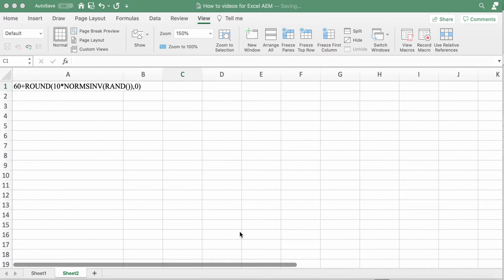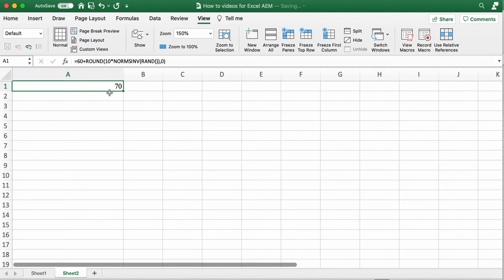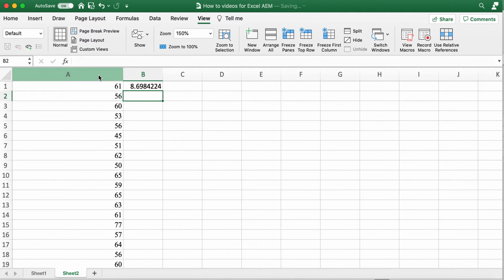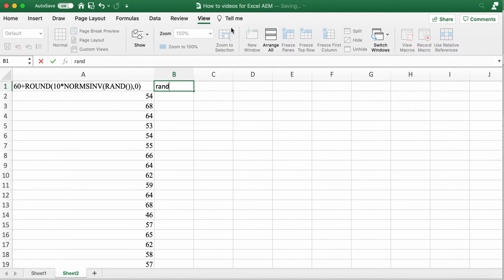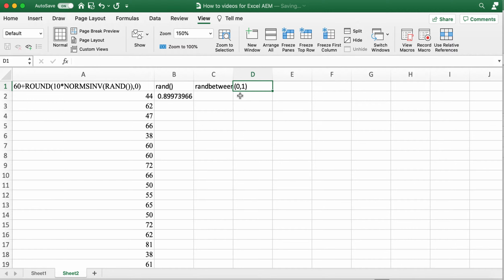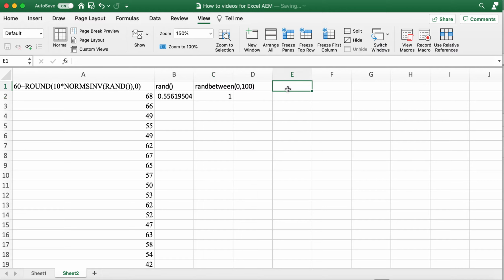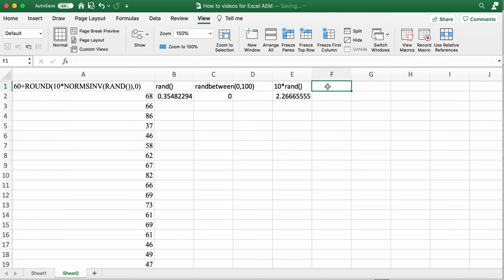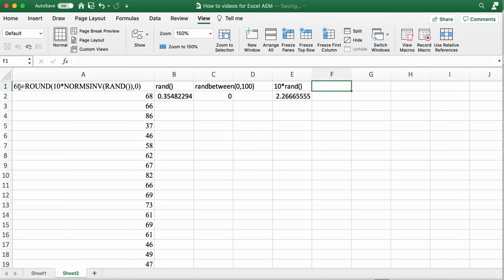How to Excel Part 4 random numbers